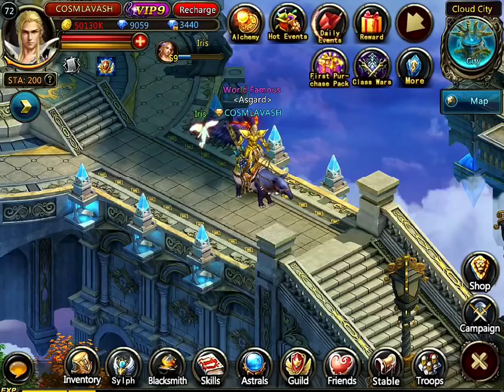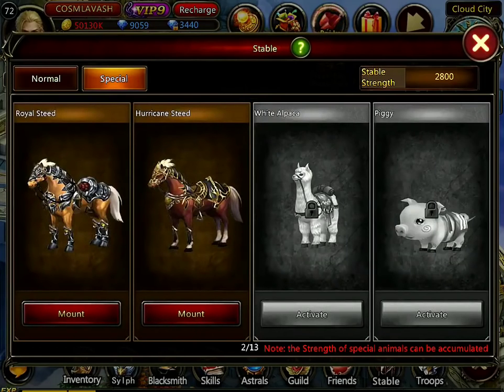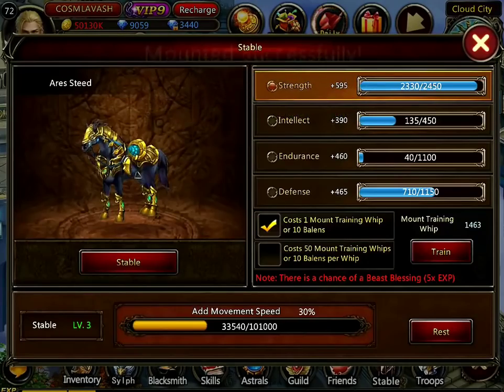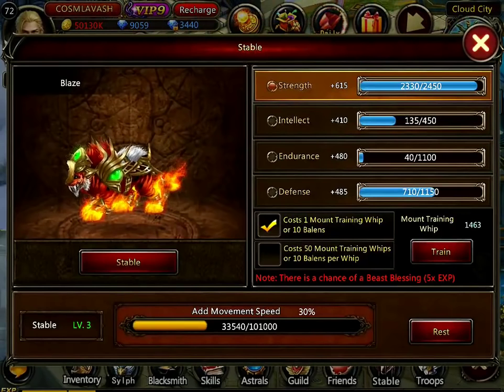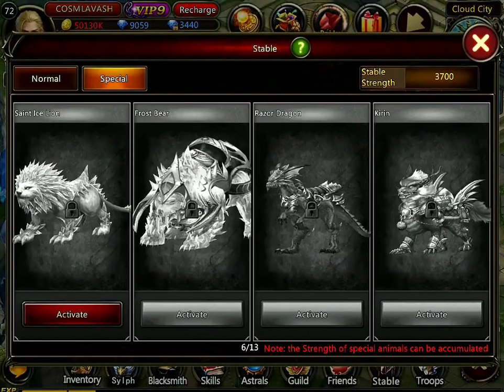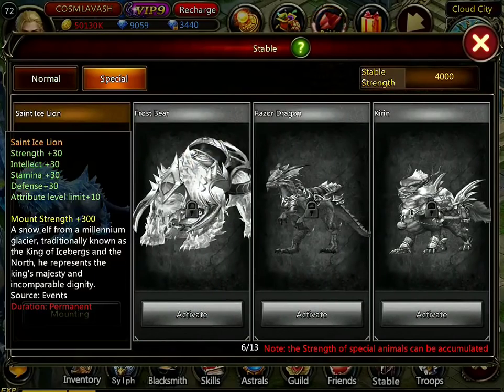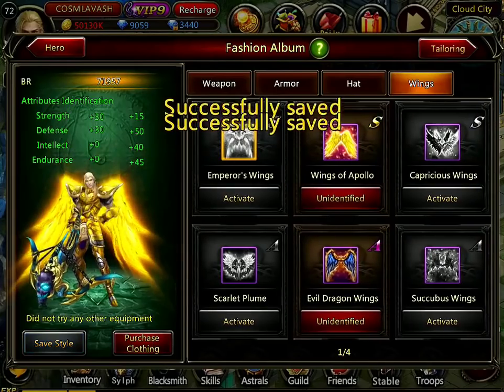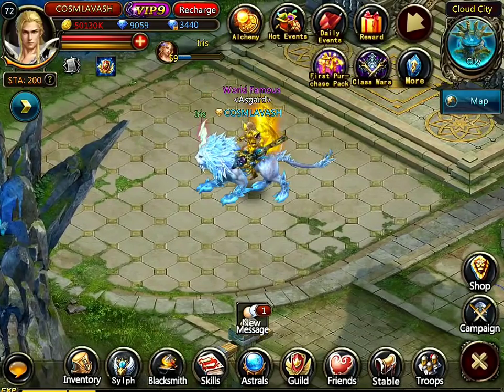➜ Wartune HOH Mounts - Seahorse, Ares Steed, Blaze, Saint Ice Lion, Racoon Dog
Wartune Hall of Heroes DolyGames.com Commentary + Gameplay / Let's Play/ Walkthrough / Playthrough.